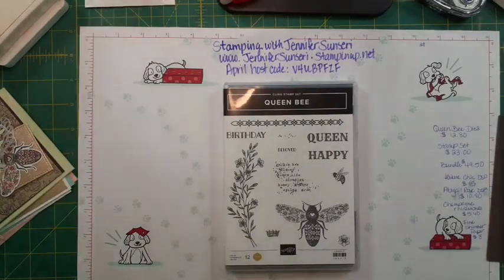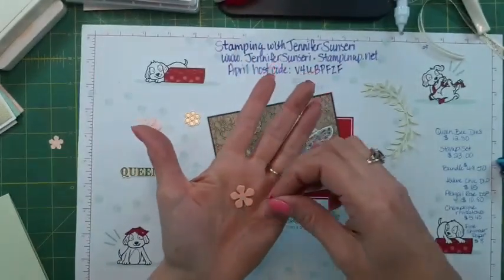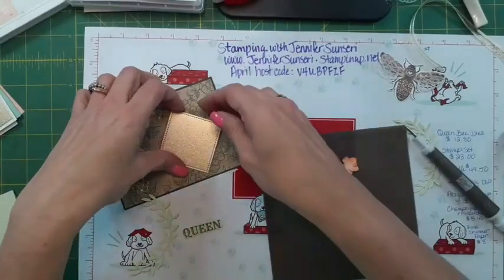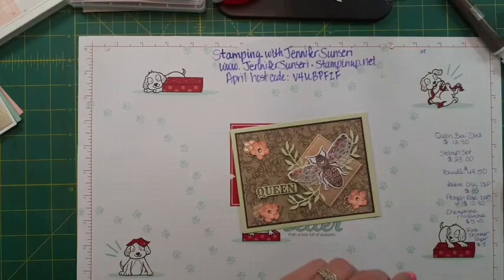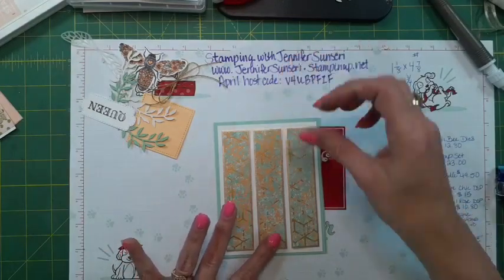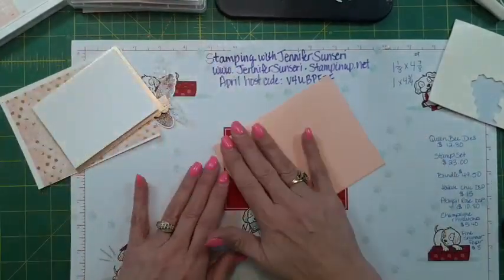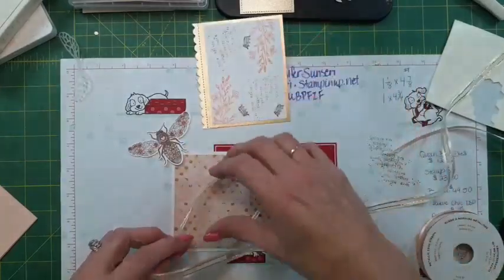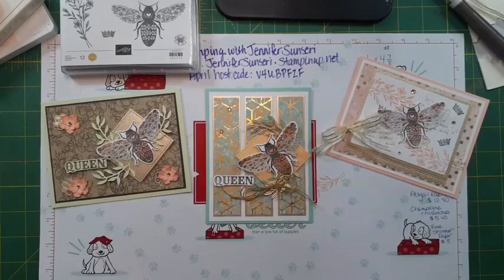Stampin' Up Queen Bee Bundle April 2023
Thank you for joining me! In this video I make 3 cards using the Queen Bee Bundle from Stampin' Up! that have a vintage/shabby chic look to them. Enjoy!